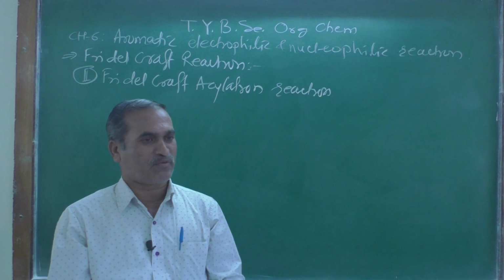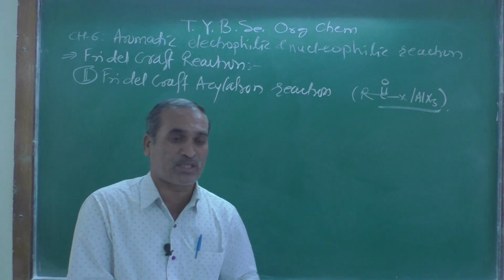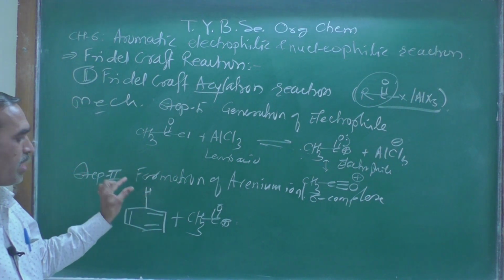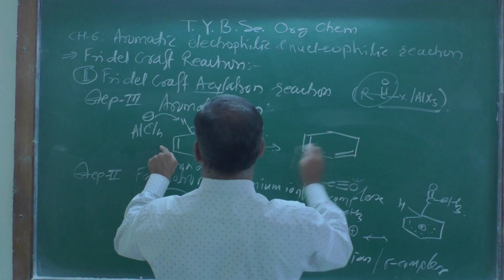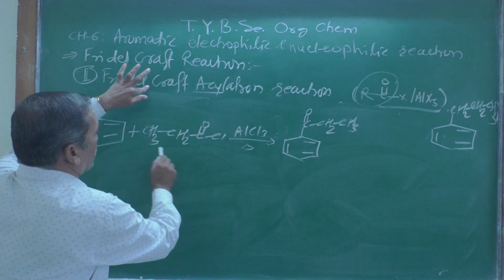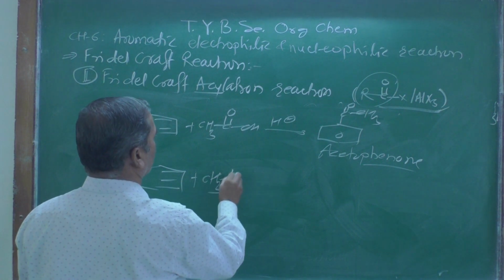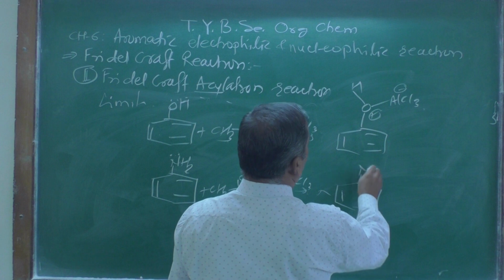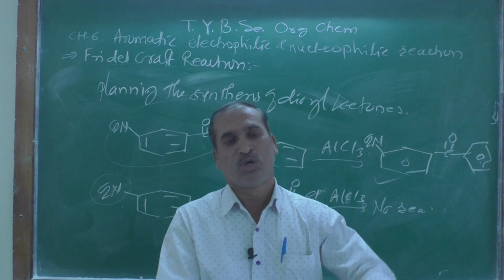Lect-13 T.Y.B.Sc. CH-6 A E & N R Org Chem